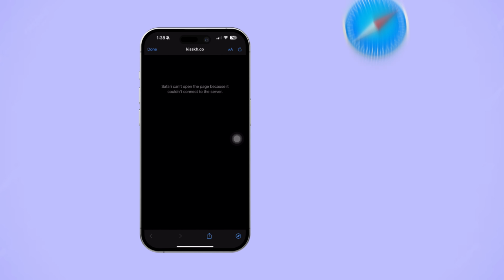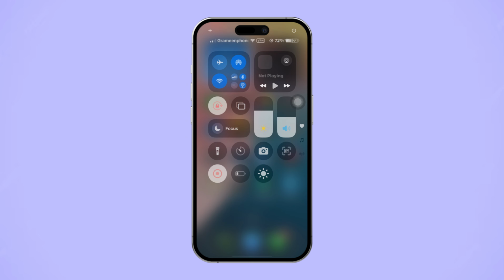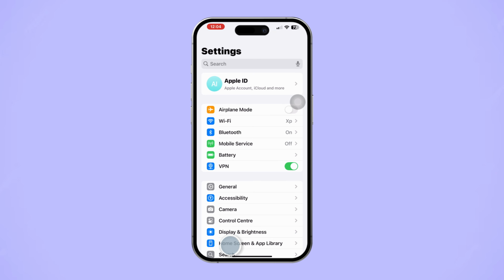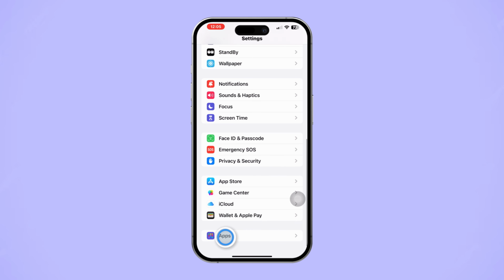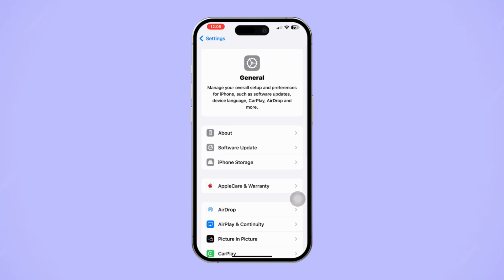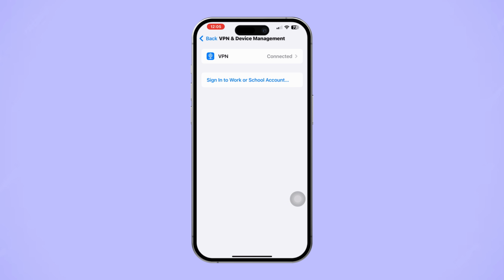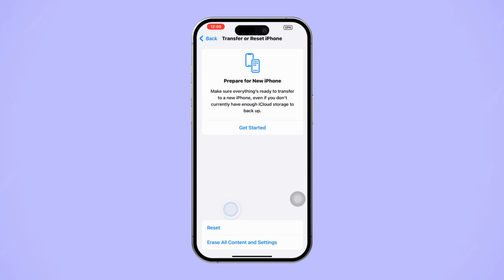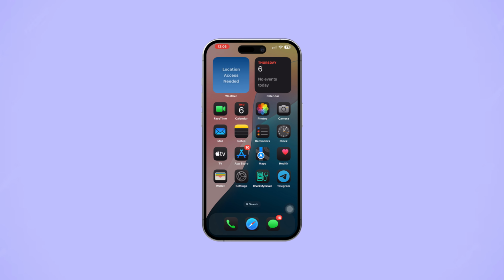How to Fix Safari Can't Connect to Server on iPhone | Safari Connection Problem iPhone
Is Safari not connecting to the server on your iPhone? Well, don't worry! In this video, I've shown how to fix Safari can't connect to the server on iPhone and resolve the Safari connection problem easily. If you're wondering why Safari isn't loading on iPhone, I'll also guide you through how to fix Safari not working on iPhone so you can browse without interruptions.

Follow along and get Safari working on your iPhone again!

00:01- Video Intro
00:13- Solution 1: Check Internet Connection
00:34- Solution 2: Clear Safari Cache and Website Data
00:52- Solution 3: Disable Safari Extensions
01:11- Solution 4: Check Date and Time Settings
01:26- Solution 5: Disable VPN or Proxy
01:44- Solution 6: Reset Network Settings
01:59- Solution End